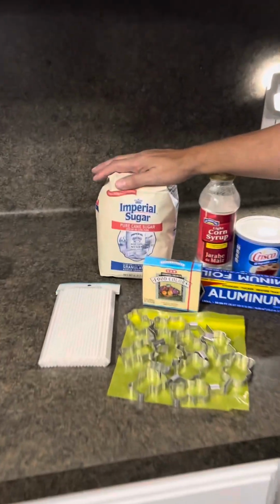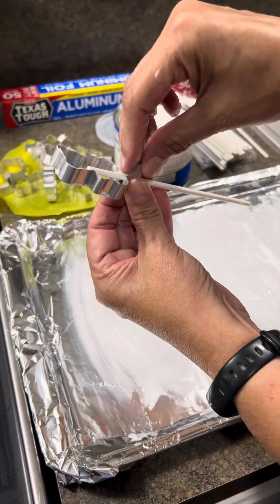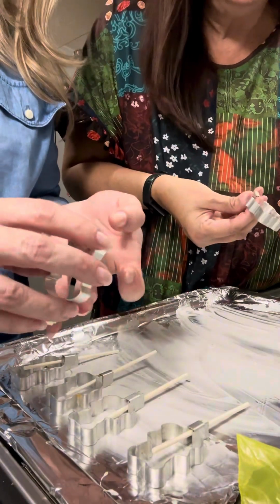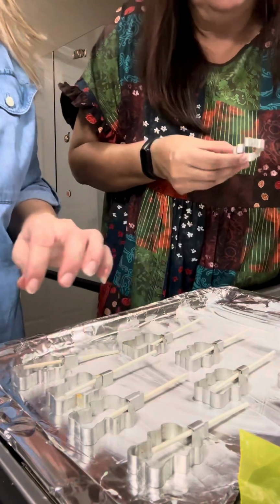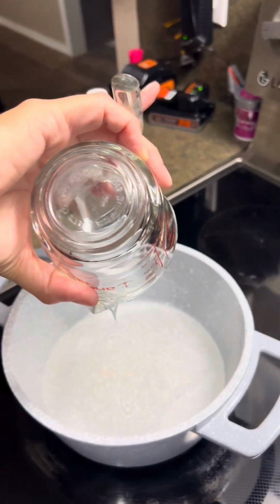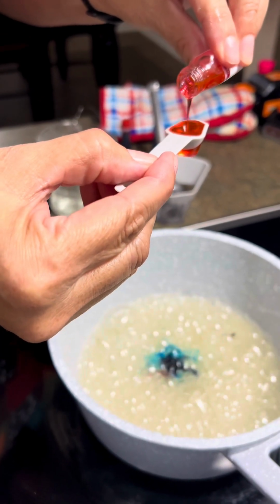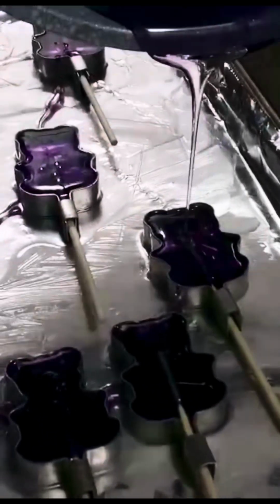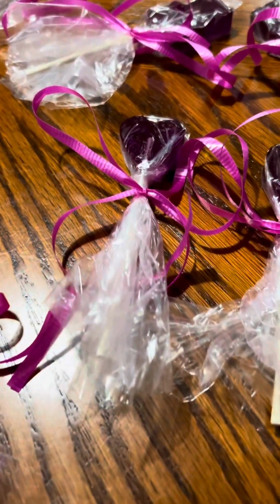Home made lollipops